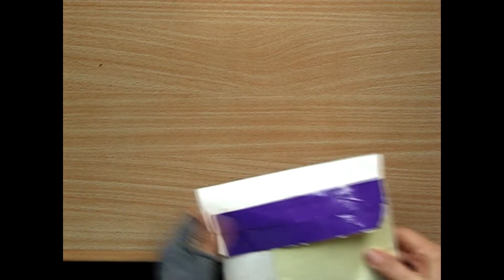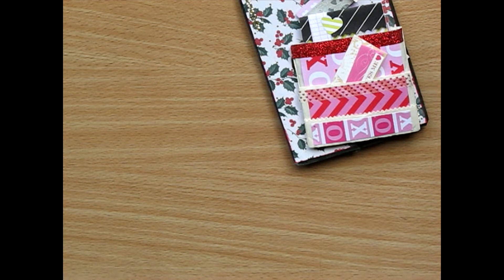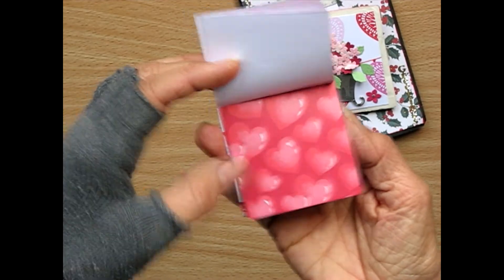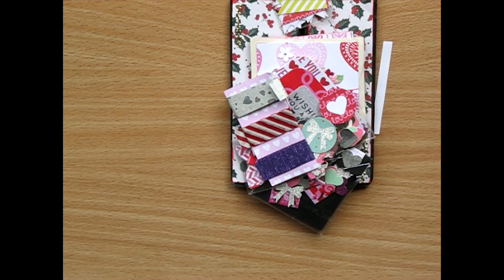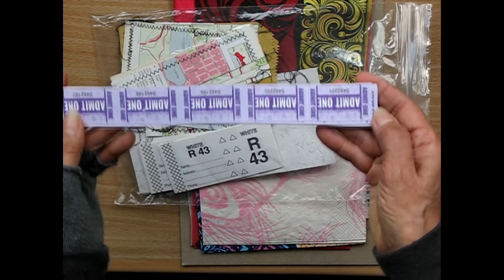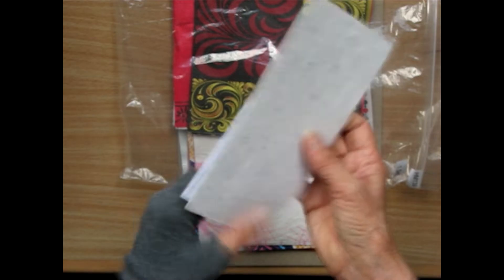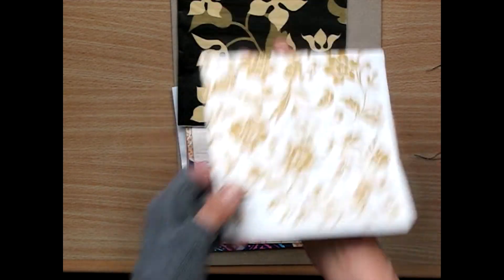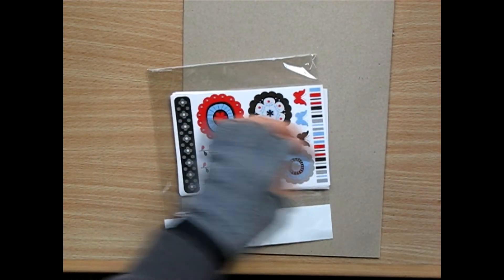Happy mail and a prize I won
Here I show you Happy Mail from Heavenly Imaginings and a prize I won from Alexis and Melinda Art Space. I hope you enjoy. Cheers, Ginny :0)